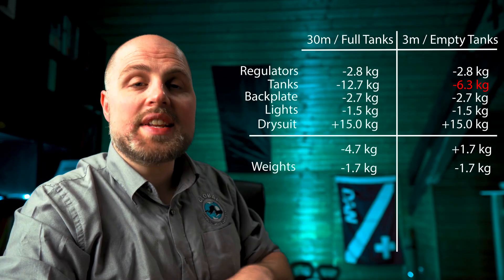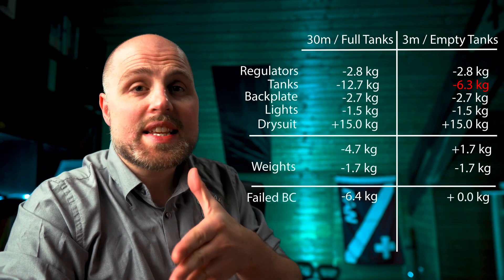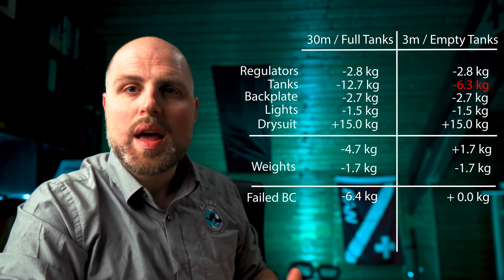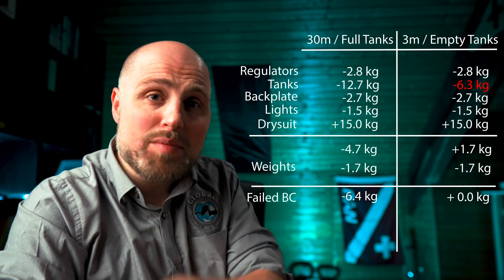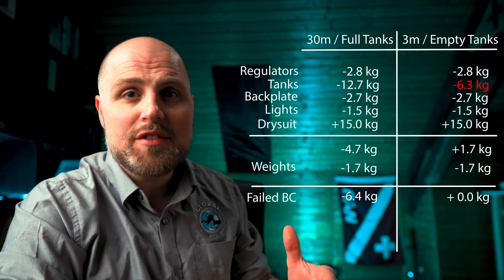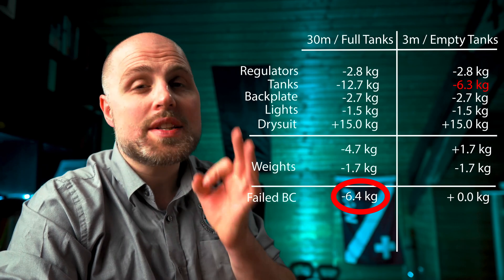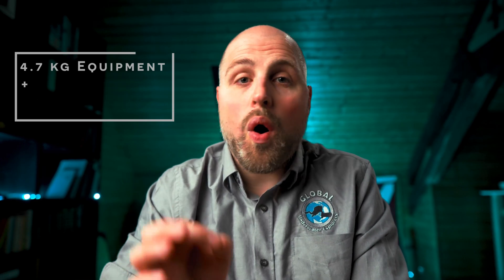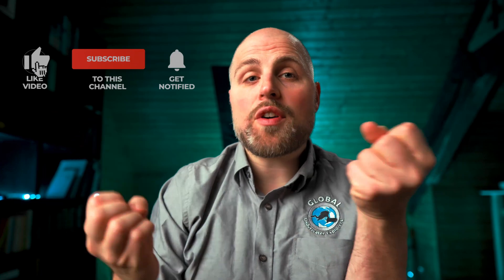Unraveling the Mystery of Weighting - Impress your Instructor!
amount of weights required for your dive gear to establish a balanced rig. Tailored specifically for those preparing for a cold-water GUE Fundamentals Class in GUE Standard configuration, this video will enable you to arrive at the class with a perfectly balanced rig. Nevertheless, it also offers valuable insights for all scuba divers, as you can apply these calculations to your existing scuba equipment setup. Remember, a Fundamentals Class includes an extensive weight check and extensive work on balancing your rig - this video is a helpful guide but cannot substitute for the comprehensive feedback from a GUE Instructor. Don't hesitate to get in touch for more details!

It's not exactly the spring scale I used, but should work, too:

00:00 Intro
01:11 Reasons for proper weighting
01:38 The Balanced Rig
04:27 Calculations
08:33 Consequences of overweighting
09:57 How to check the weight in water?
11:35 Next Steps